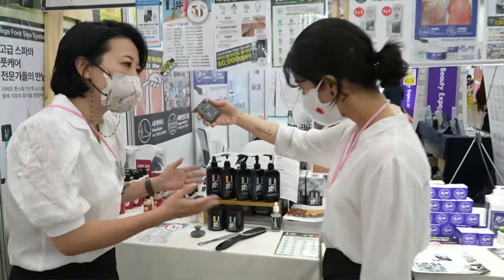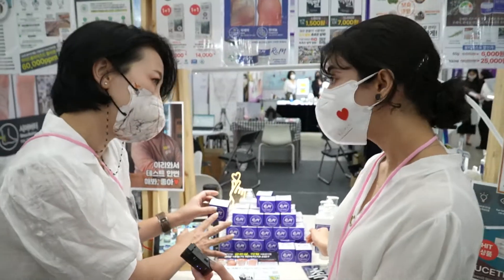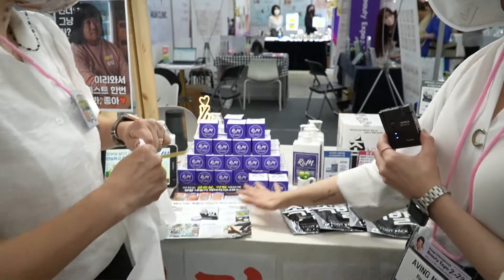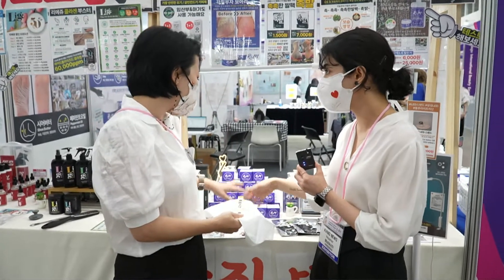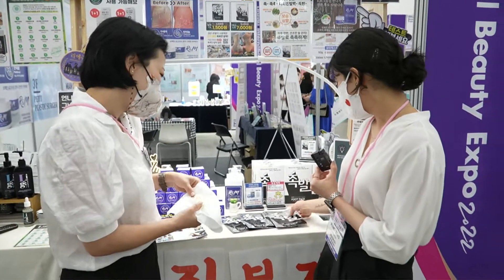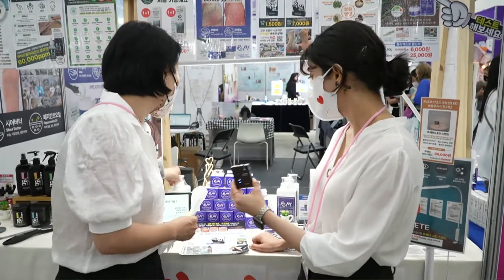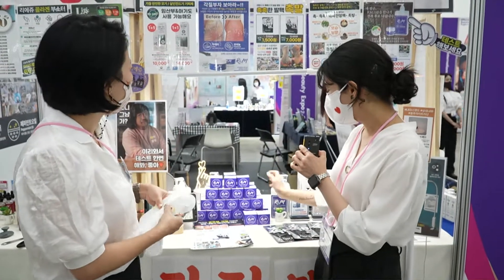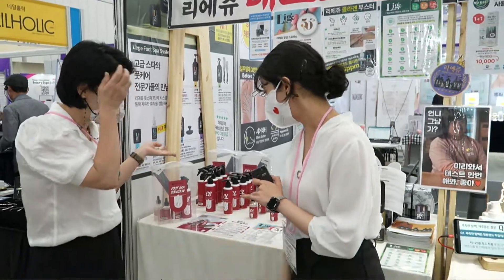마이블링네일, 2022 대구국제뷰티엑스포서 발 전용 제품군 전시... "풋케어 팩·크림 항균부터 보습까지!"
마이블링네일(대표 이효정)은 6월 17일(금)부터 19일(일)까지 3일간 엑스코(EXCO)에서 열린 '2022 대구국제뷰티엑스포'에 참가했다.

마이블링네일은 2009년 작은 네일숍에서 출발, 프로페셔널 네일 제품을 개발, 생산, 유통하는 네일 제품 전문 기업이다. 네일 테크니션들이 사용하는 제품의 한계와 단점을 경험하고 수정·보완할만한 방법을 찾기 위해 연구개발하고 있다. 오랜 기간 동안 자체 네일숍을 운영하며 쌓은 많은 경험과 지식을 바탕으로, 고객이 원하는 제품, 더 나아가 혁신적인 제품까지 개발하는 것을 목표로 하고 있다.

이번 전시회에서 마이블링네일은 발 전용 제품군을 소개했다. 촉촉한 발팩 '촉발'에 함유된 멘톨 성분은 피부를 시원하게 해주고 항균과 통증 완화에 효과적이다. 또 시어버터는 시어 나무의 씨에서 추출한 식물성 지방으로 보습에 좋아 발뒤꿈치의 굳은 각질을 제거하고 보습을 도와준다고 관계자는 설명했다.

'RM크림'의 주요 성분들은 EWG 그린 등급을 받을 만큼 자극 없이 순하다. 우레아와 판테놀이 함유돼 각질을 연화해주고 피지 억제, 염증 완화를 도와준다. 또한 로즈마리 워터와 로즈마리 에센셜 오일에 항염과 살균 효과가 있어 각질로 갈라진 발뒤꿈치 상처 회복에 도움을 준다.

관계자는 "네일숍에서 풋케어도 하다 보니 고객들의 니즈를 듣게 됐고 이에 해당 제품들을 선보이게 됐다. 중간 유통 없이 고객과 직접 만나기 위해 온라인 및 네일숍에서 판매하고 있으며, 해외에서도 관심을 보여 대만과 일본에 수출하고 있다"라고 전하며, "앞으로도 고객들의 소리에 귀 기울여 더 좋은 제품들을 소개하겠다."라고 포부를 밝혔다.

한편, 대구광역시가 주최하고 엑스코와 코트라(KOTRA)가 주관한 영남권 최대 규모의 종합 뷰티엑스포인 이번 전시회에서는 국내외 바이어를 초청해 1:1 비즈니스 미팅 기회를 제공했다. 또한, 세미나 및 위생교육 등 다양한 부대행사가 열렸다. 주요 전시 품목은 다음과 같다. △화장품 △에스테틱 △헤어 △네일 △클린/비건 뷰티 △토털 뷰티 △보디 뷰티 △의료 뷰티 △뷰티 테크